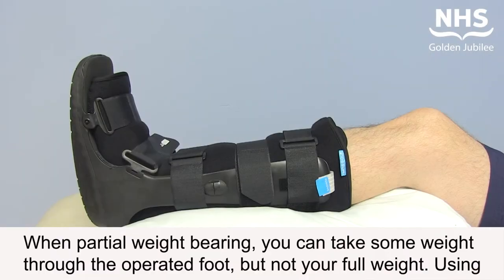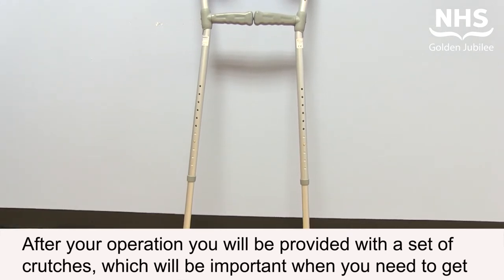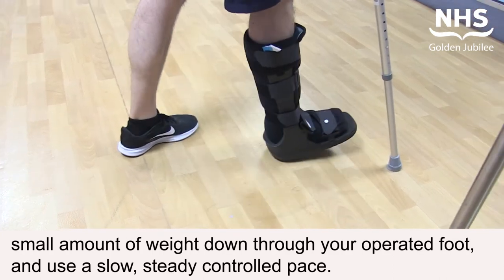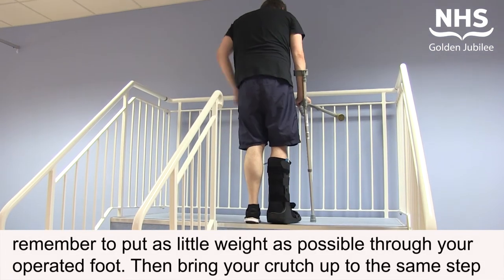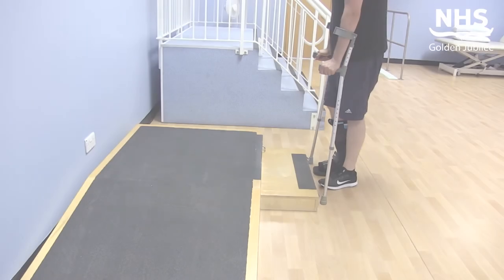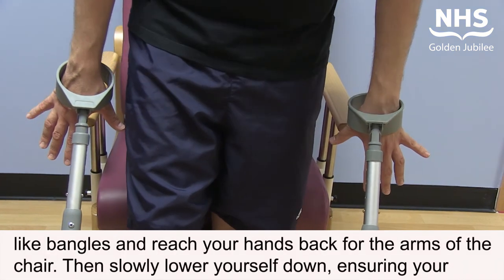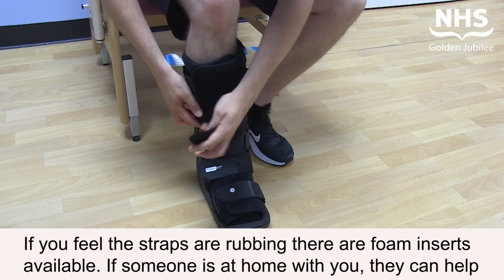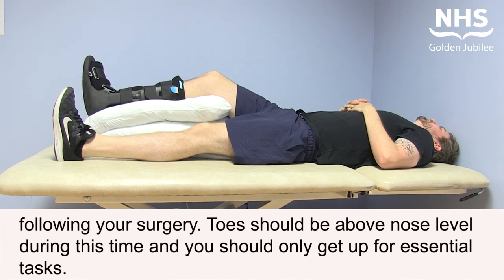Foot School - Partial Weight Bearing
If you are advised to take partial weight, this means you should put less than half of your body weight through your operated leg and most of your weight through your arms.